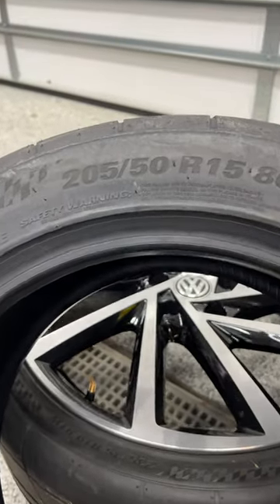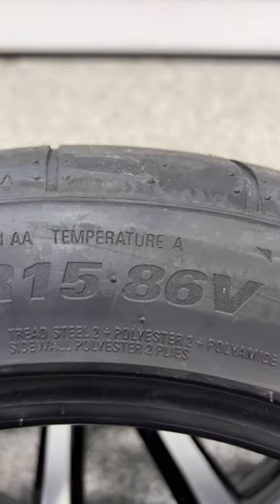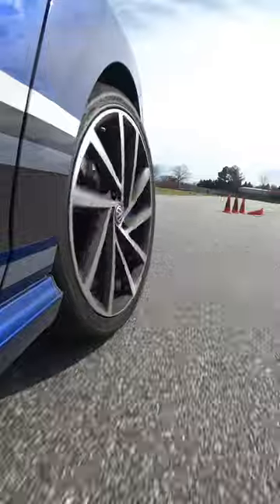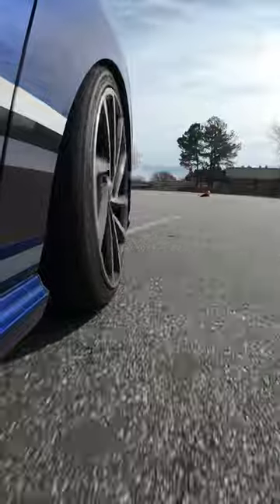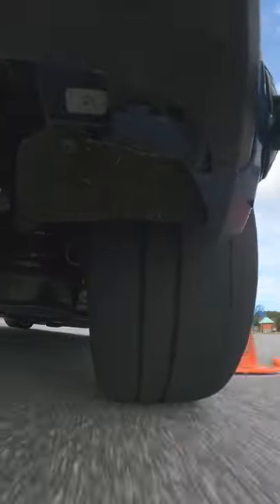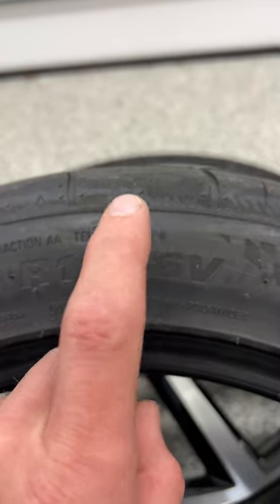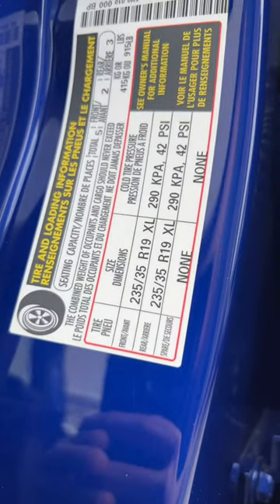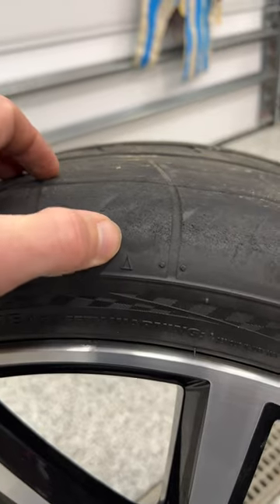What Does THIS Mean on Your Tire Sidewalls PT2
How to read tire sidewalls and learn how safe your tires are. In This we look at what 205/50/15 means, tire traction ratings, and tire date codes on these @KumhoTireUSA v730